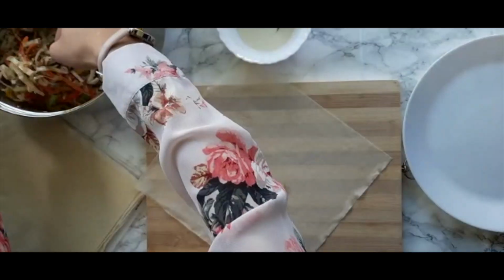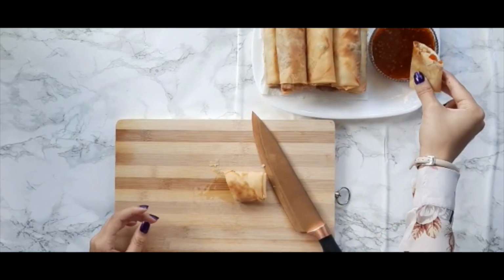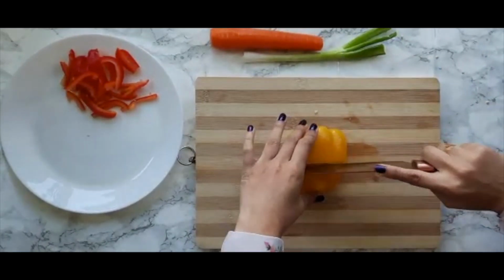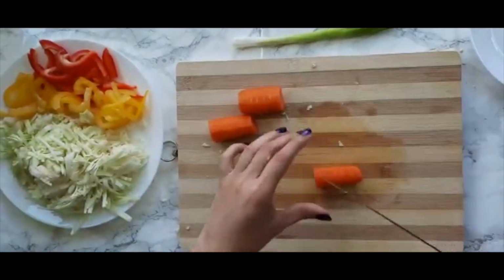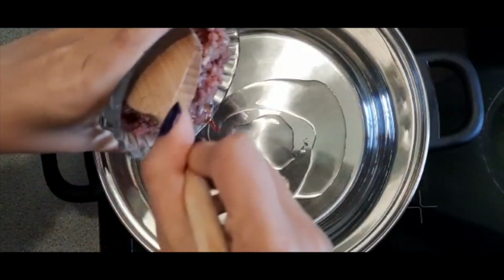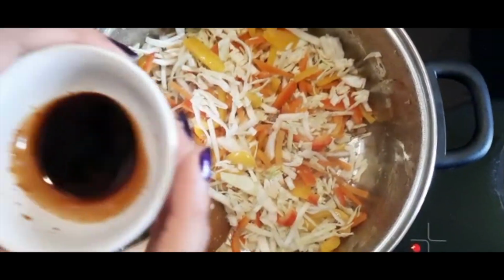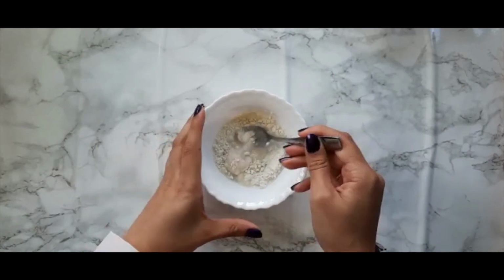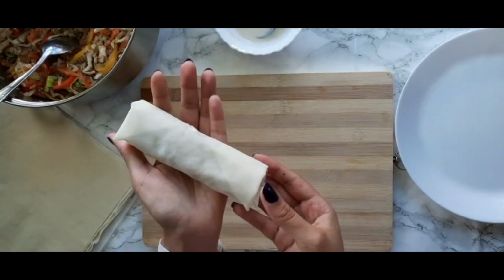Crispy Veggie Spring Rolls | Ramadan SPECIAL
Spring rolls are a Ramadan staple and are enjoyed in most households. The crisp exterior along with the delicious stuffing is just delightful! I love to pair my spring rolls with homemade chilli garlic sauce for the best combination - if you want my chilli garlic sauce recipe please let me know in the comments down below!

My recipe is very quick and easy - it's perfect for those of you who are low on time or those who are beginners.

Ingredients:

Spring Rolls:

- 150 g Minced Meat
- 1/2 Carrot
- 1.5 tsp Soy Sauce
- 1 tsp Chilli Garlic Sauce
- 1/3 Red Bell Pepper
- 1/3 Yellow Bell Pepper
- 1 Cup Cabbage
- 1 Spring Onions
- 1/8 tsp Sesame seed Oil

Glue:

- 1/2 tbsp Flour
- 1/2 tbsp Water

Chilli & Garlic Sauce:

- 2 tbsp Sugar
- 1/4 Cup Water
- 2 tbsp Chilli Garlic Sauce
- 1/2 tsp vinegar
- 1/2 tsp Flour mixed with 1/2 tsp Water

If you liked this video, you can see more of my content on my instagram

A very special thank you to my sister, Raazia, for help in making this video!

⏱️ Timings ⏱️

Sub-count: 380